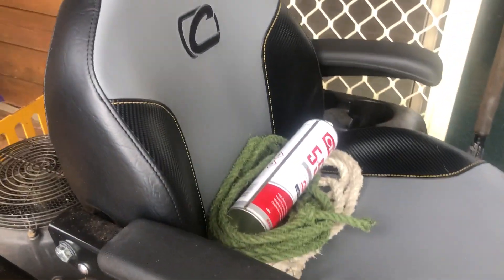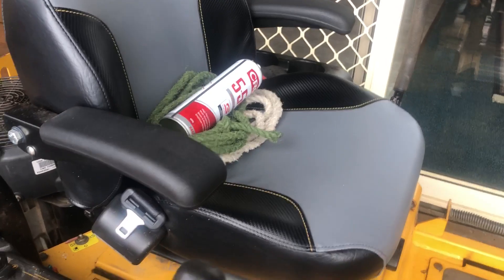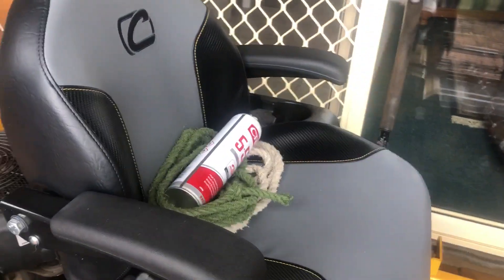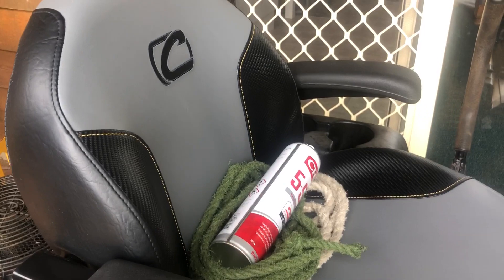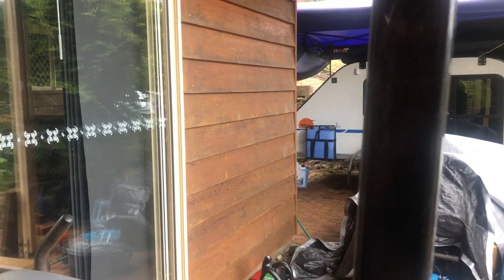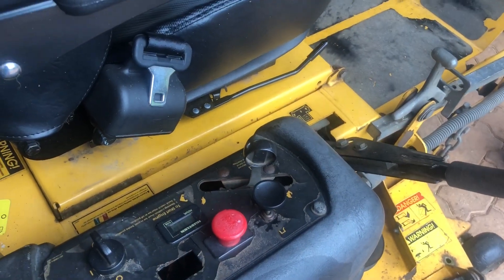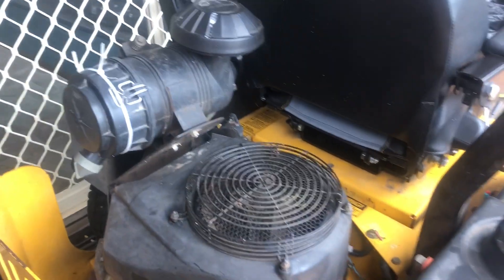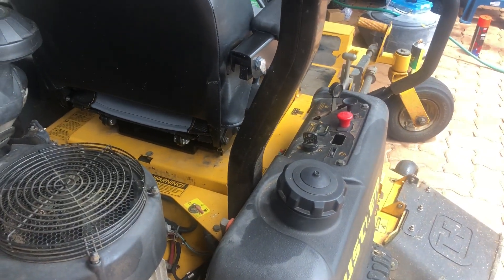better on the Arse new seat on the Hustler.